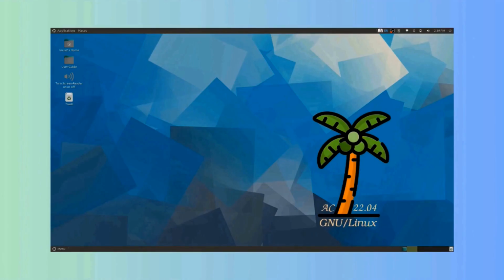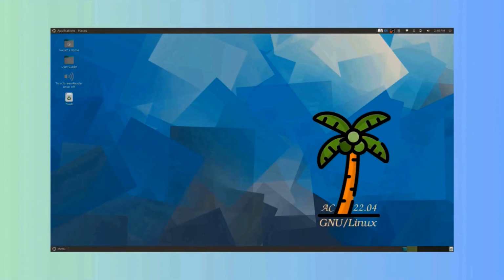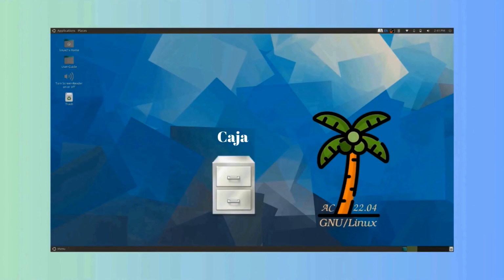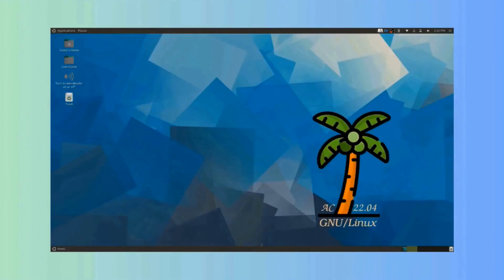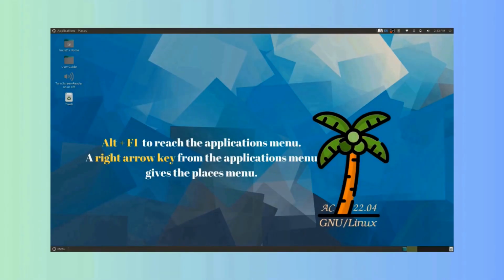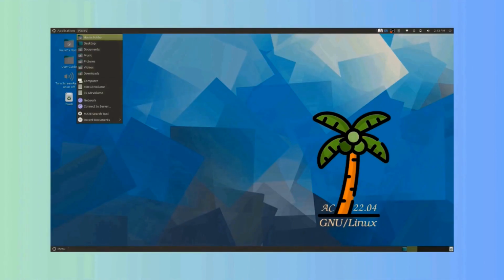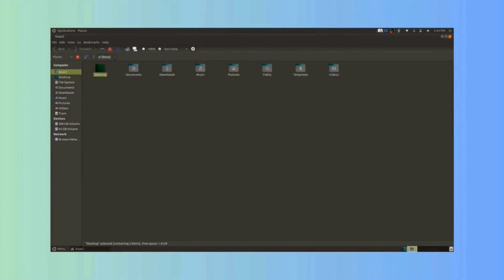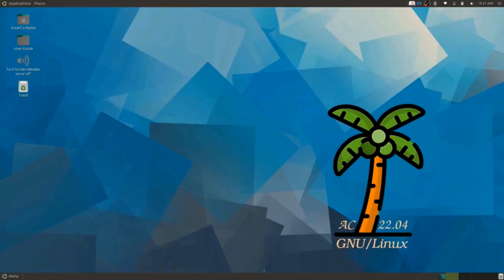Accessible-Coconut File Management Basics Part 1/6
Accessible-Coconut is a GNU/Linux operating system completely accessible for persons with visual impairment. It is an initiative of Zendalona, an organisation providing accessibility solutions for visually impaired. This is a video tutorial series, covering the fundamentals of the operating system. In this segment, the most fundamental aspects of file management in accessible-coconut operating system are examined.

CHAPTERS

00:00 Introduction
01:33 GNU/Linux file system
02:19 Accessing home folder
04:34 Navigation inside the home folder